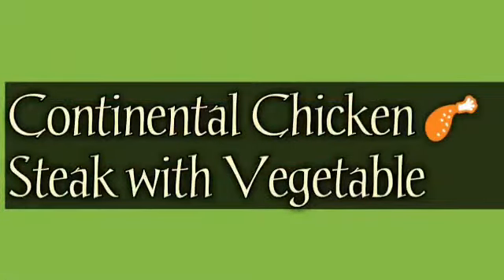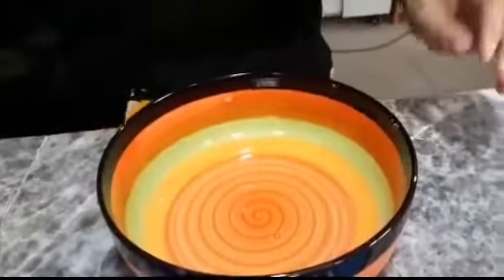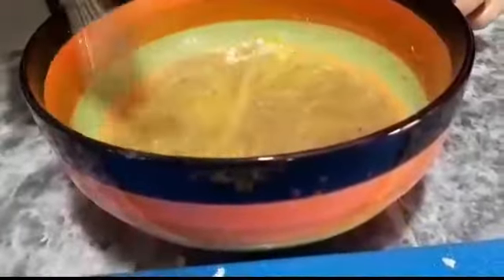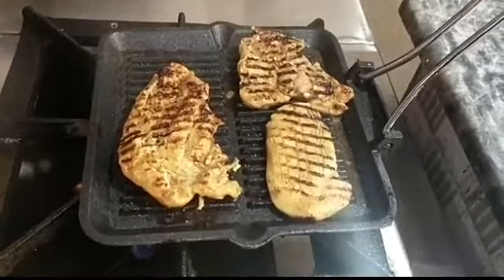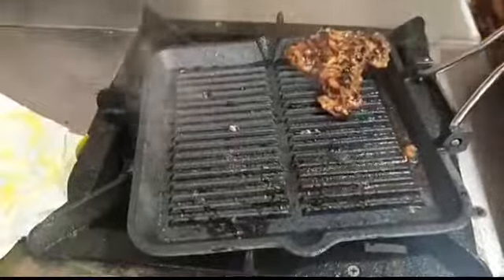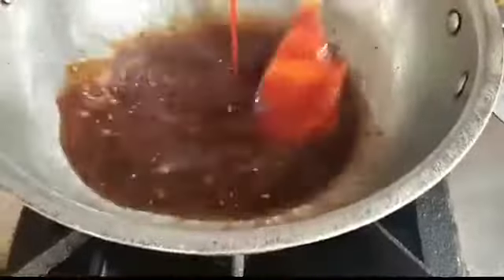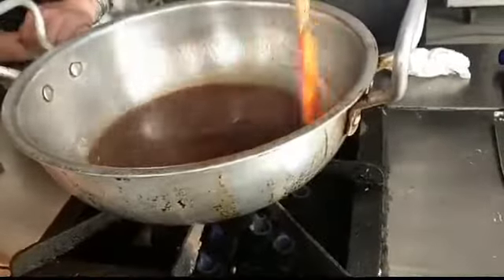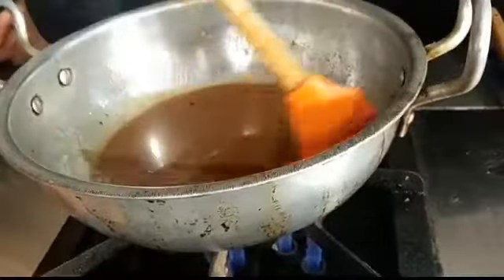Chicken Steak with Vegetable International Recipe very famous very easy Urdu & Hindi mein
Continental recipe chicken steak with vegetable with sauce  very tasty and very easy